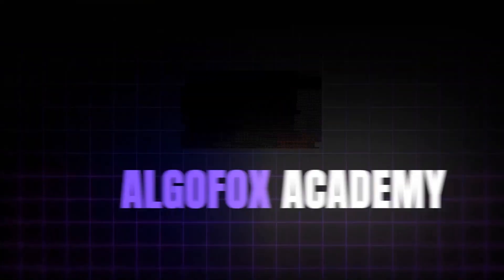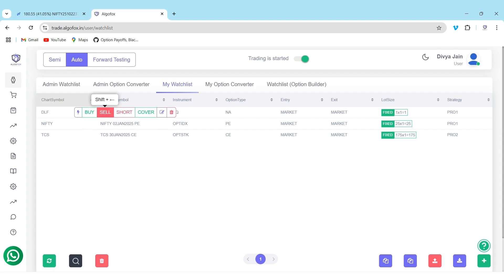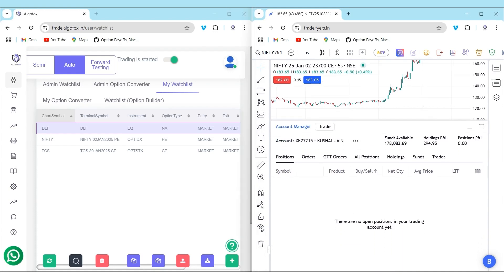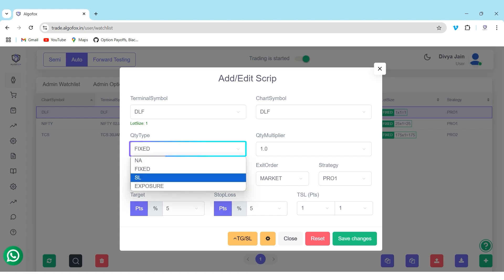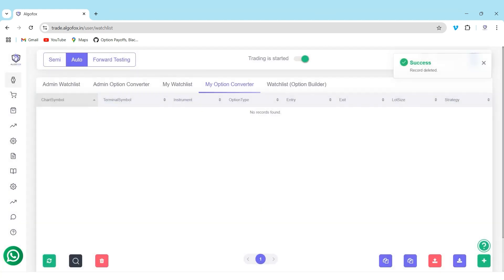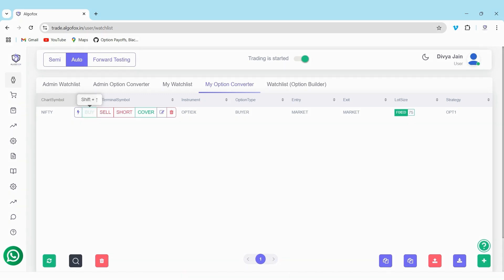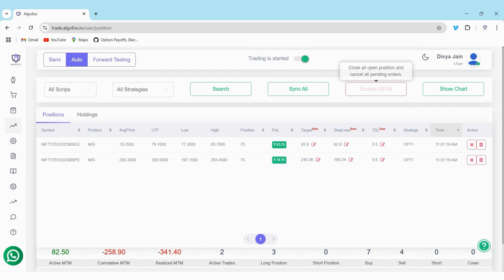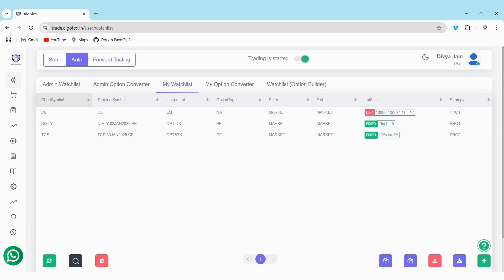QUICK TRADE : A TOOL FOR SCALPERS IN ALGOFOX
Algofox introduces its new feature : QUICK TRADE
this feature helps users automate trades from their key board in a single click with pre-defined TGT/SL and TSL.
Trade with lightnig fast speed using this feature and reduce slippages